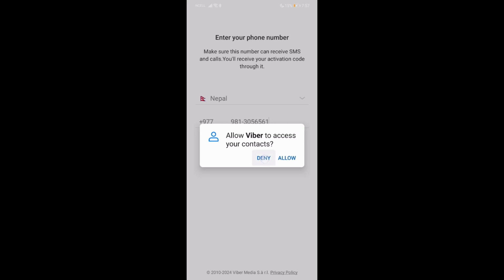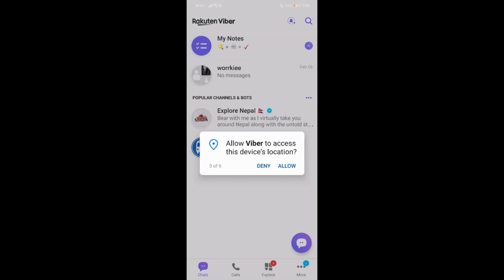How to Join Viber Without Notifying Contacts (2024) | Viber Tutorial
In this video, we explore ways to potentially minimize notifications sent to your contacts when you join Viber. While there isn't a guaranteed incognito mode, we'll discuss approaches like managing app permissions and exploring if there are any workarounds based on your previous Viber usage. We'll also weigh the importance of informing contacts and consider alternative solutions that might better suit your privacy needs.